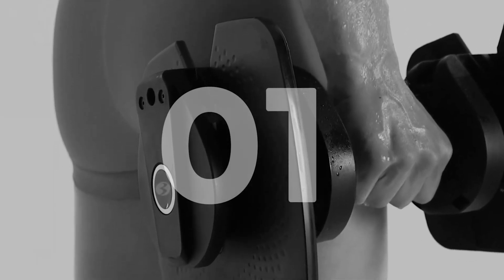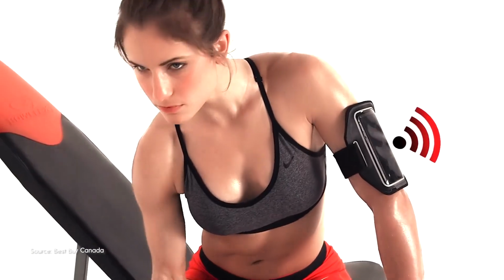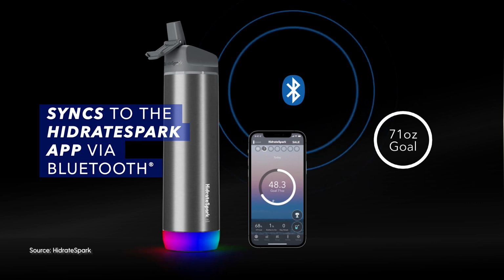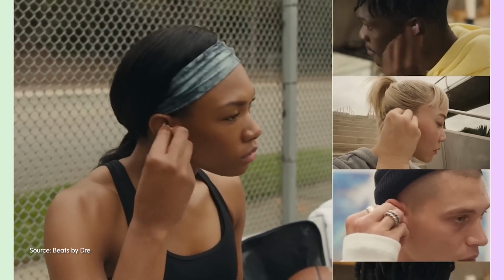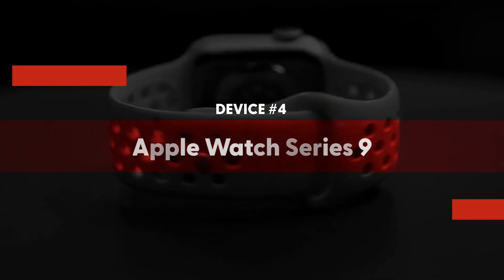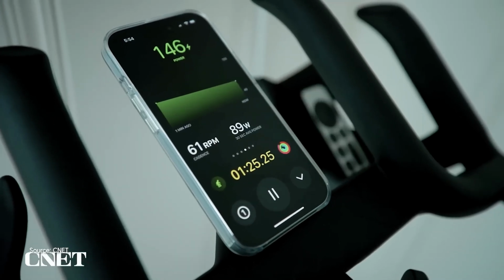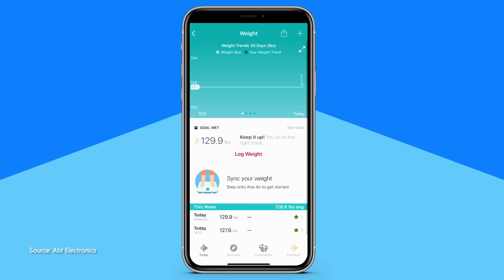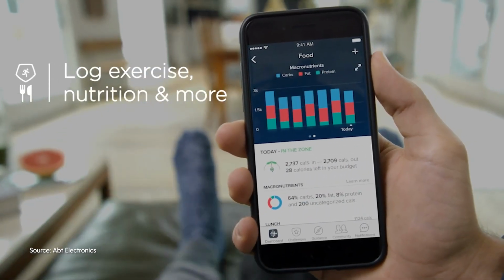The best smart devices for fitness this 2024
From smart weighing scales to water bottles. It's time to power up your fitness journey this 2024 with these top 5 must-have smart devices for fitness. 💪

0:01 - Intro
0:21 - BowFlex SelectTech 560
0:52 - HidrateSpark PRO
1:27 - Beats Fit Pro
2:01 - Apple Watch Series 9
2:48 - Fitbit Aria Air Smart Scale

Next Upgrade is your ultimate guide to upgrading your home into a smart one 🏡